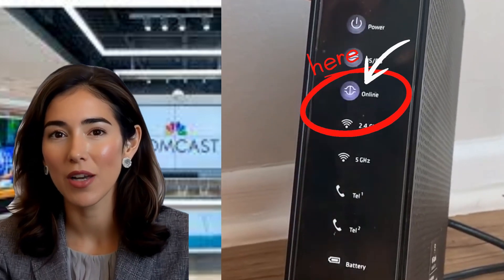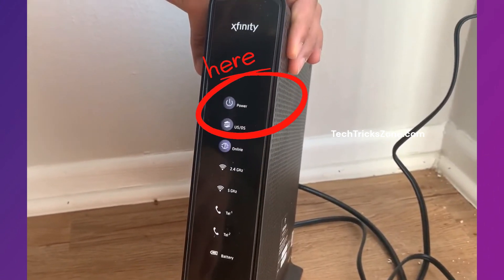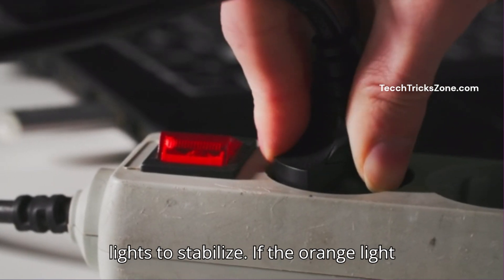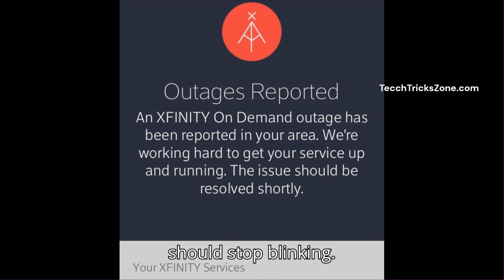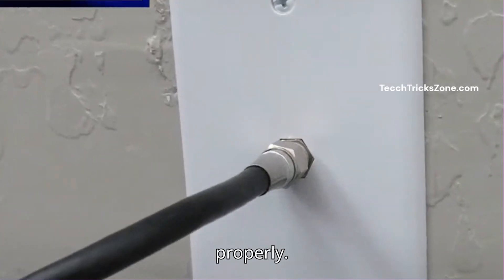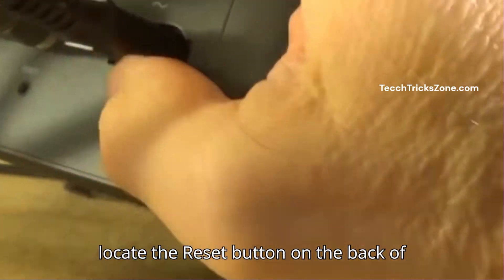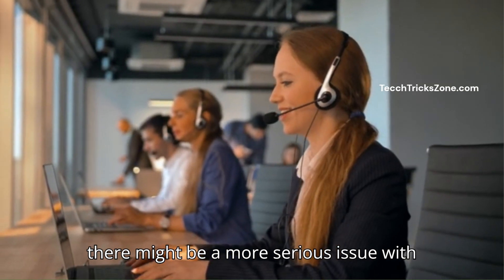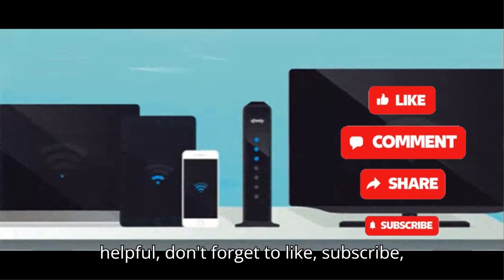Xfinity Modem Blinking White - Internet Not working | xfinity modem Flashing white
Step by step Troubleshooting to fix xfinity modem blinking white and Internet Stop Working
Check Online Price for India